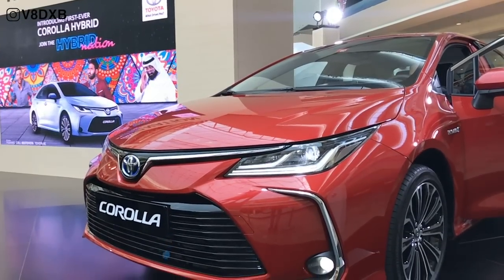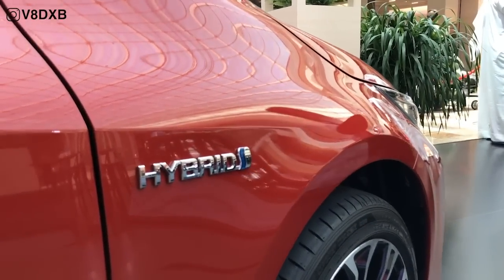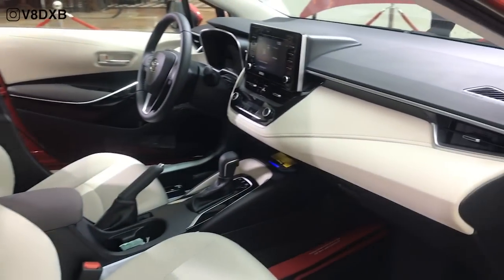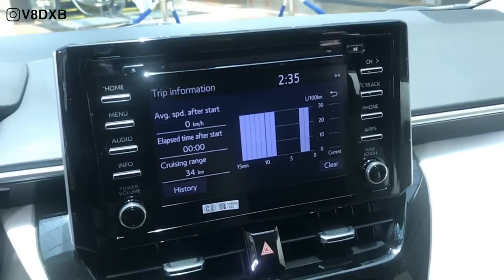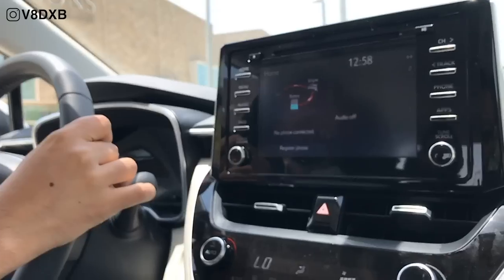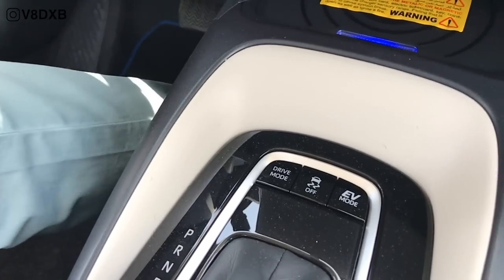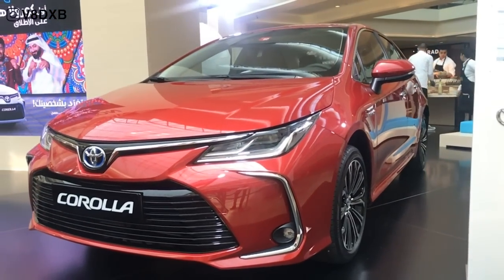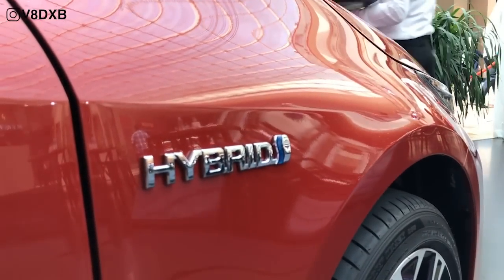Toyota Corolla Hybrid First Look in Dubai | Walkaround and Review | V8DXB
Toyota has just introduced the 2020 Corolla here in Dubai and here's a first glimpse of the car at the launch event.

Powered from a 1.8-liter four-cylinder petrol engine and two electric motor-generators (combined output: 121 horsepower, 105 lb-ft of torque). They're paired with a continuously variable automatic transmission that drives the front wheels - with a beefed up interior and a brilliant design language, the 2020 Toyota Corolla is a force to watch out for!